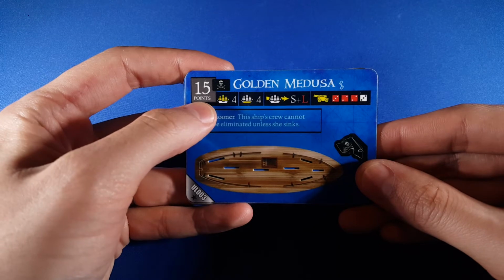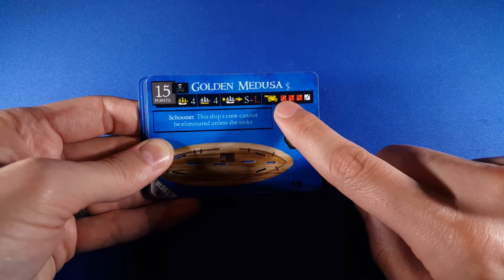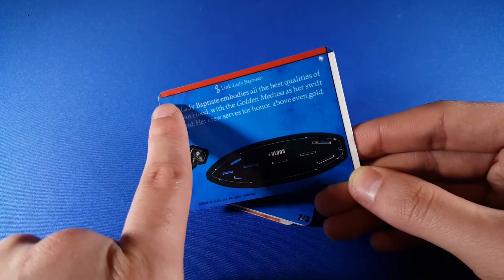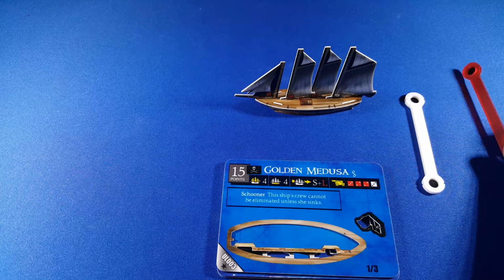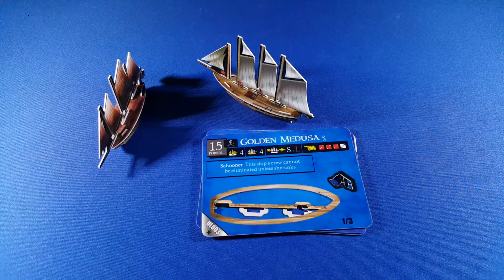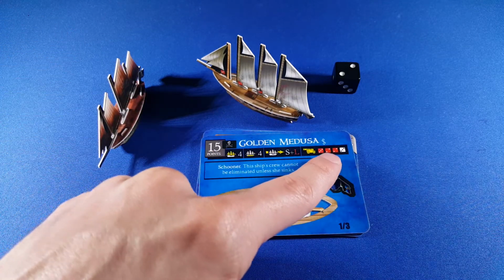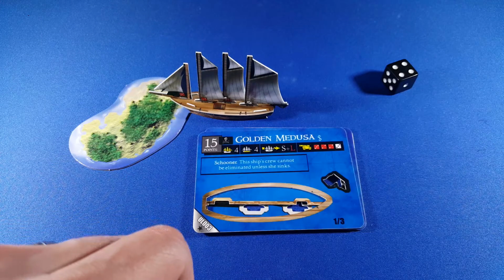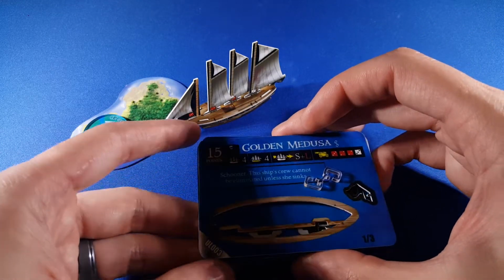Pirates Intro 1 - Basic Info and Actions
This is the intro to Pirates CSG! If you want to learn how to play, here's where to start.

Be sure to check out the Pirates Database to browse through cards and find specifics on cards I mentioned.

I post many of my other projects to Instagram as well, if you ever want to see what I am creating for tokens, accessories, and more!